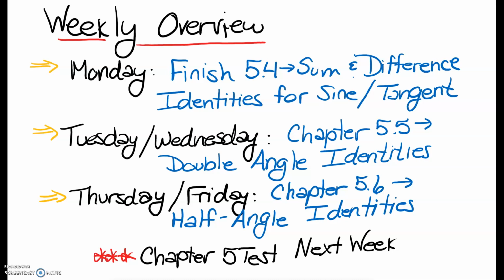Weekly Overview Honors Algebra 2 & Trigonometry 5/4/2020